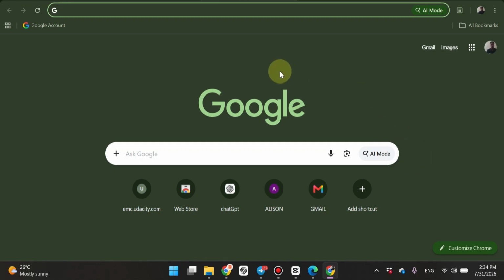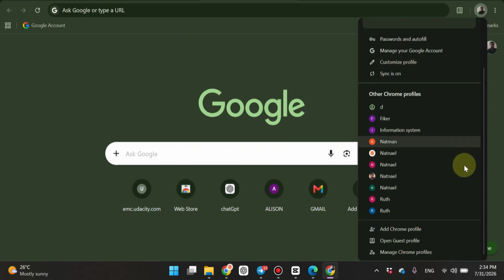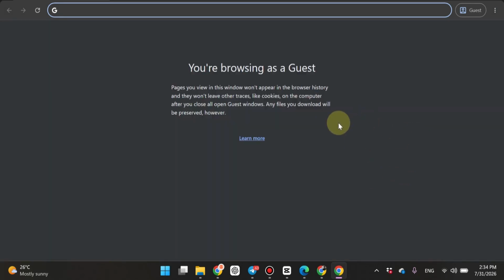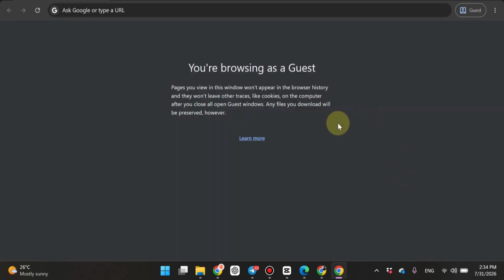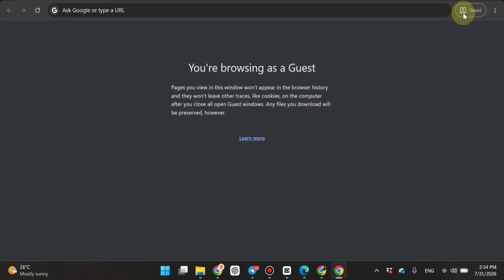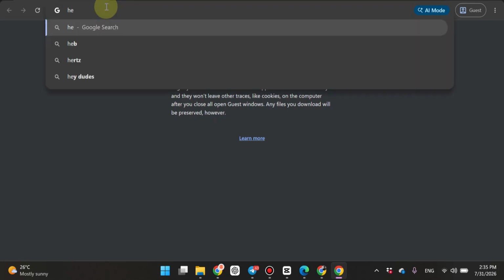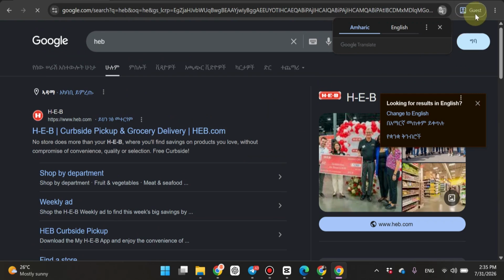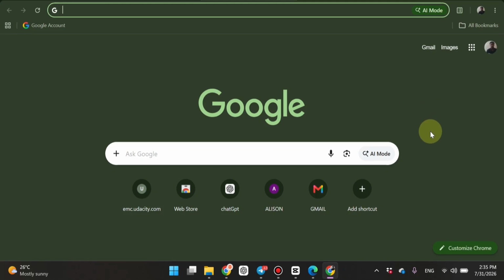How To Use Guest Mode In Chrome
Learn how to use Guest Mode in Google Chrome with this easy step-by-step tutorial. In this video, I'll show you how to open Guest Mode, browse without accessing your personal Chrome profile, and keep your browsing activity separate from your saved data.

In this video, you'll learn how to:

Use Guest Mode in Google Chrome
Open a Guest browsing session
Browse without using your Chrome profile
Protect your personal data on shared computers
Exit Guest Mode safely

This tutorial is perfect for anyone who shares a computer and wants to browse the web without accessing or affecting their personal Chrome profile.